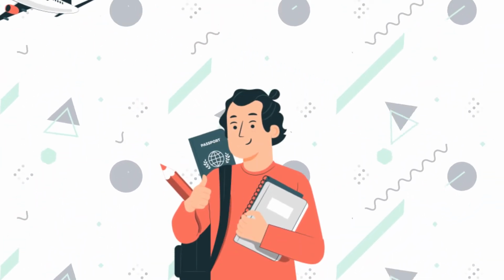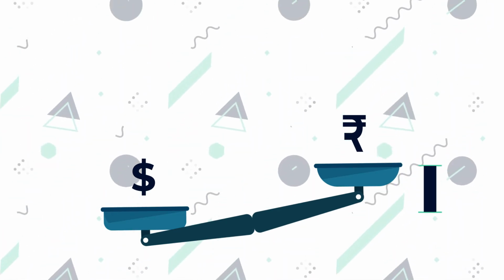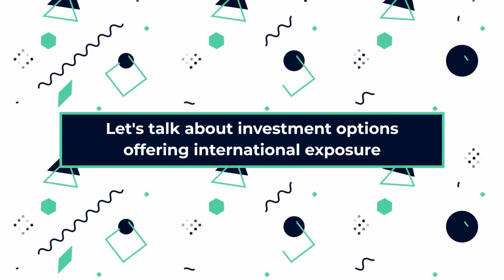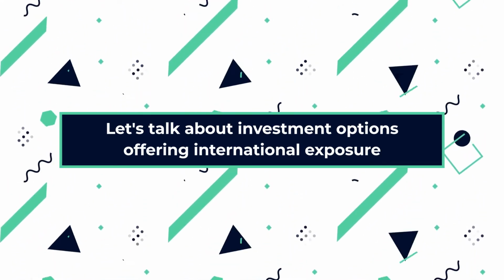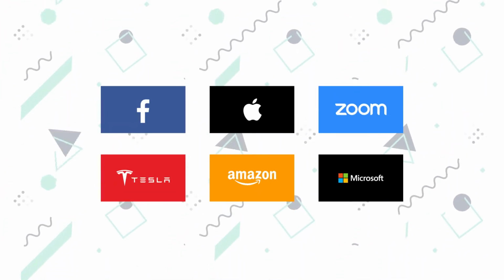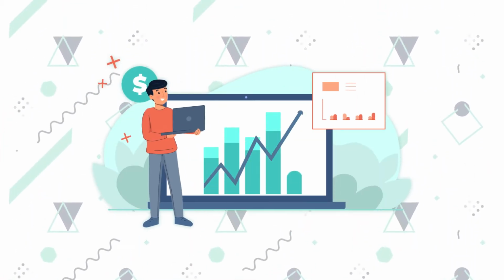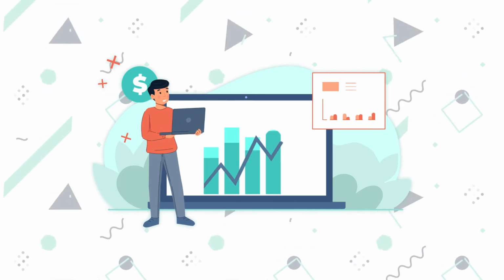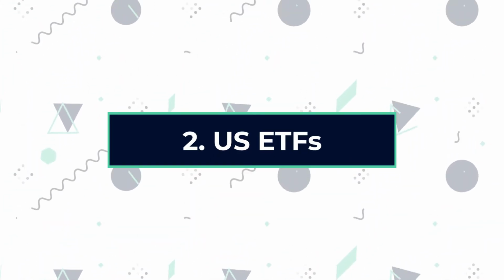How to get international exposure in my portfolio for my child’s foreign education? | EduFund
NOTHING IN THIS VIDEO IS TO BE CONSTRUED AS INVESTMENT ADVICE. PLEASE CONSULT AN INVESTMENT ADVISOR FOR PROPER ADVICE ON INVESTMENTS. INVESTMENTS IN SECURITIES ARE SUBJECT TO MARKET RISK. PAST PERFORMANCE IS NOT INDICATIVE OF FUTURE RETURNS.

Why?
Because we post 2 videos a week that will help your financial life better.